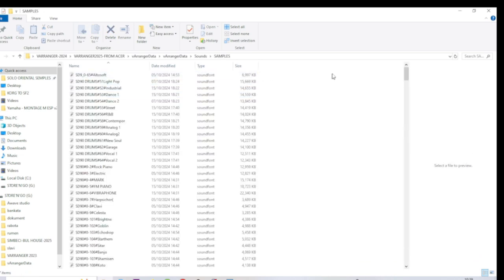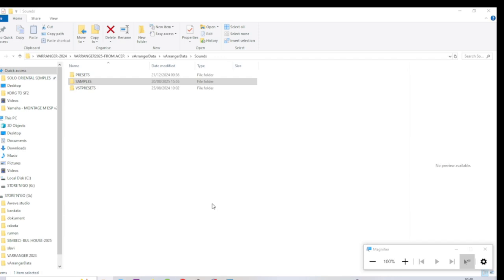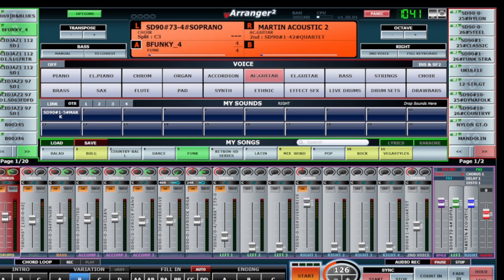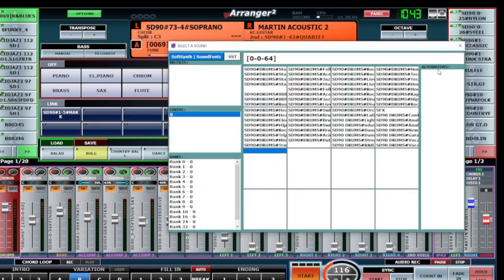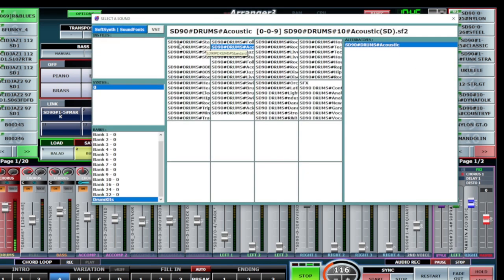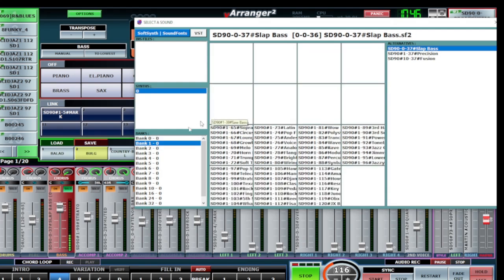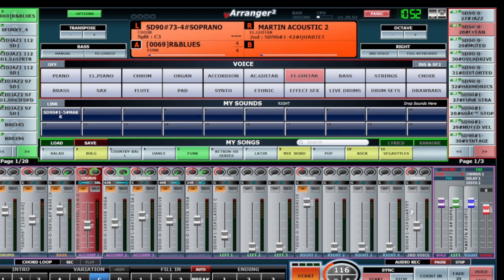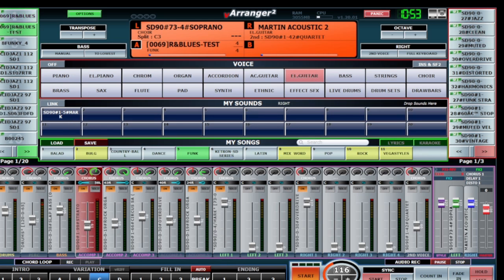🎹🔥How to edit style in Varranger 2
Get all my collection styles free from this link.

Anyone interested in the full package of my sf2 multisamples can find detailed information in this video, and also under the video in the description I have added a description and a purchase link.

Best Regards for All.

vArranger2 – The Ultimate Live Arranger Software for Musicians 🎹🔥

Description:
Discover the power of vArranger2, one of the most advanced arranger software tools for live performance and studio work.
Create, play, and control styles from Yamaha, Korg, Ketron, and Roland directly from your PC!
Perfect for keyboard players, composers, and gigging musicians who want full control over their music.